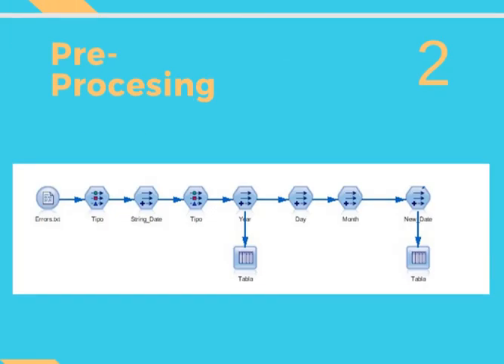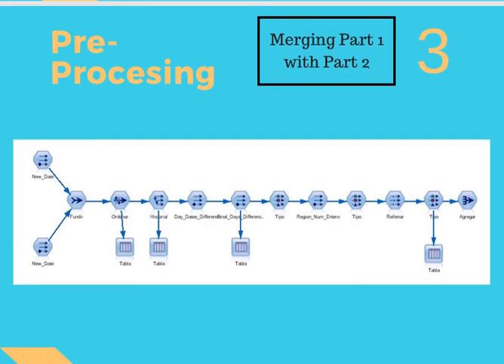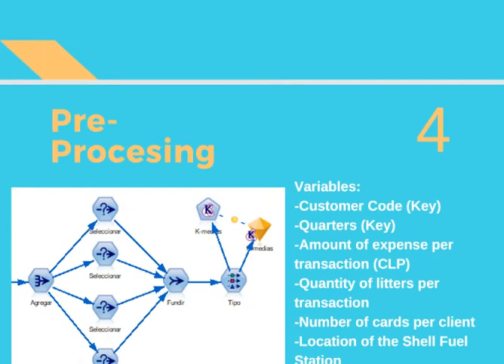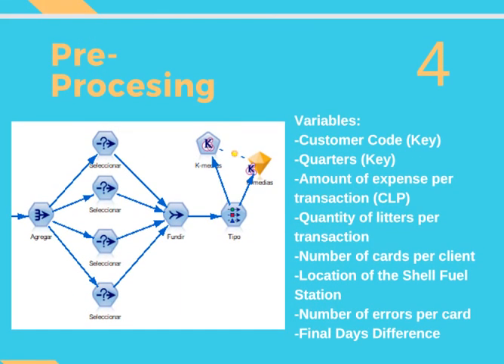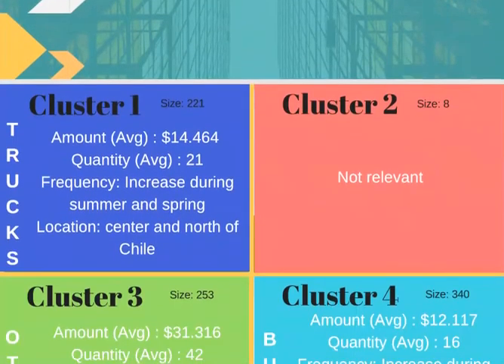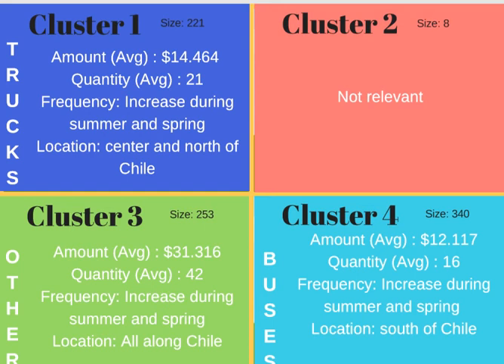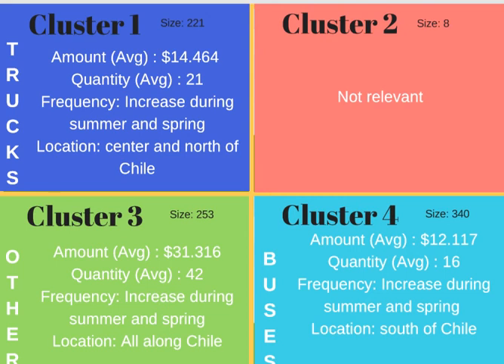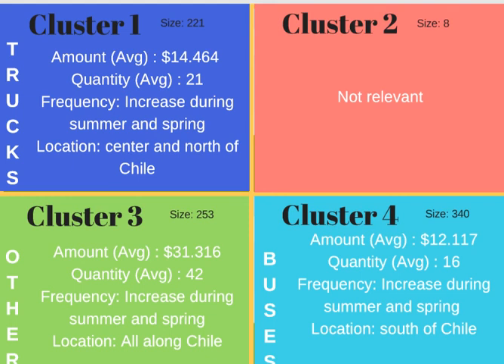Presentation "Group Work Enex" (G10)